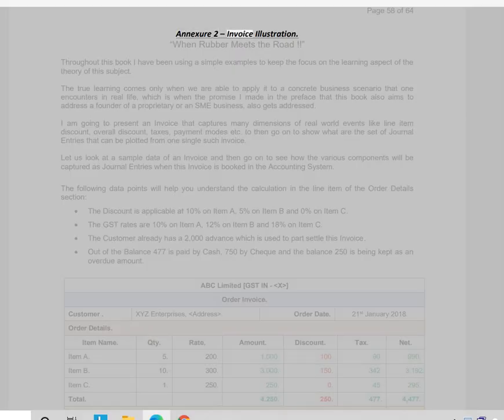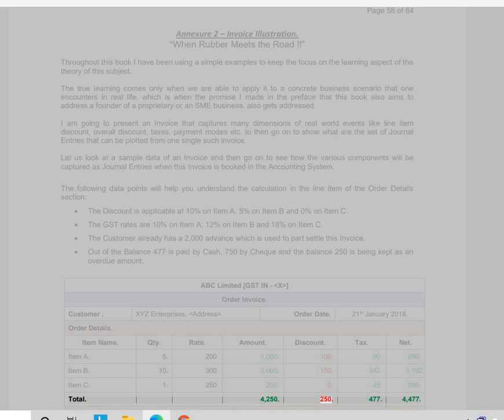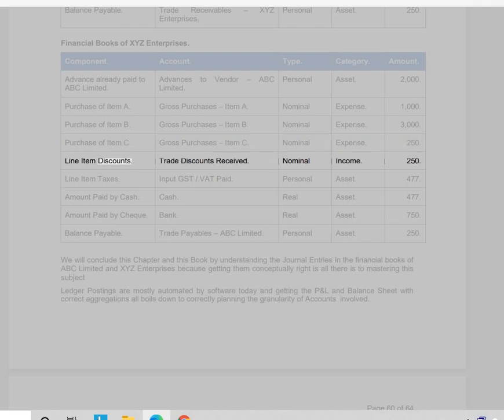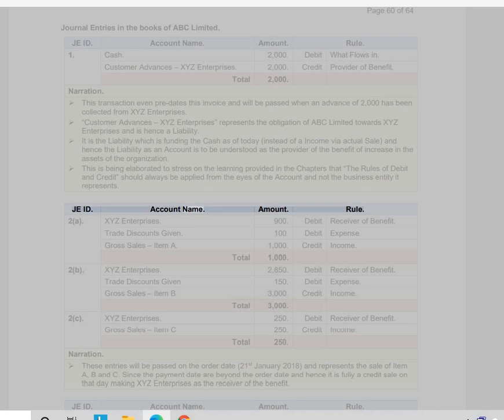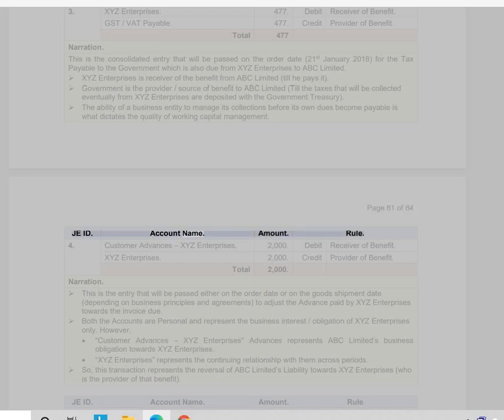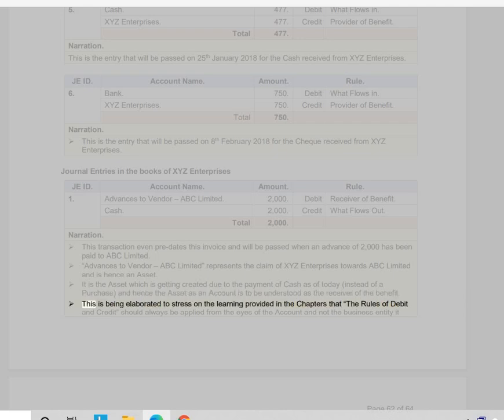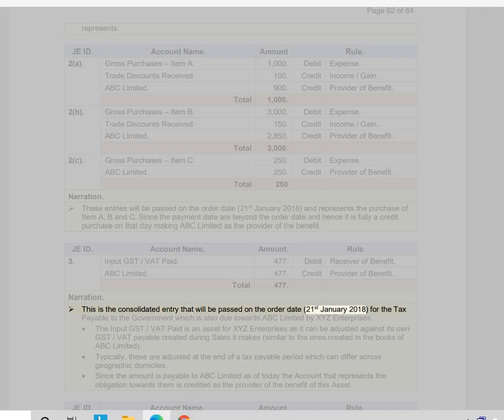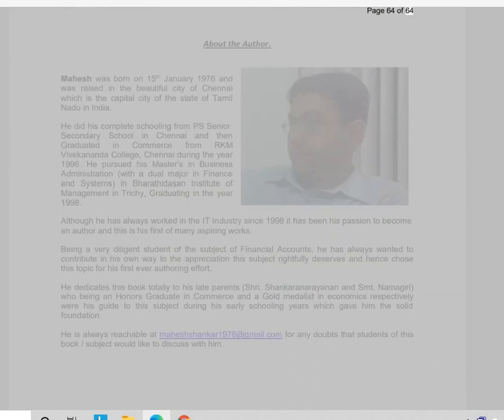FAD Chapter 7 Annexure 2 - Invoice Illustration (When rubber meets the road!)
This Chapter provides an Invoice with multiple commercial components like line item discount , taxes, advances and other payment modes and provides a comprehensive set of Journal entries from both the buyer and seller organization perspectives to enable the ability of a student of the subject to relate it to a real business scenario.

Chapter Links
Title     URL    Duration(Mins)
Chapter 2 - The Dual Aspect 10.57
Chapter 3 - The Accounting Canvas 13.16
Chapter 4 - The Interdependencies 14.59
Chapter 5 - The Complete Cycle 30.42
Chapter 6 - An Introduction to Ratios 19.13
Annexure 1 - Scenario Illustration 43.34
Annexur 2 - Invoice Illustration 19.48